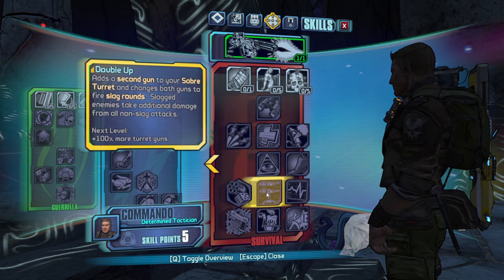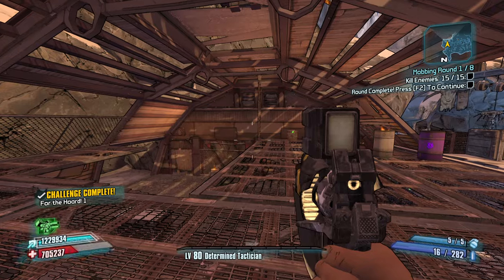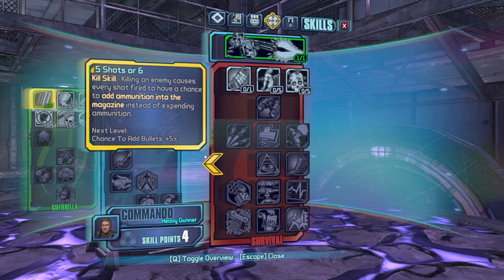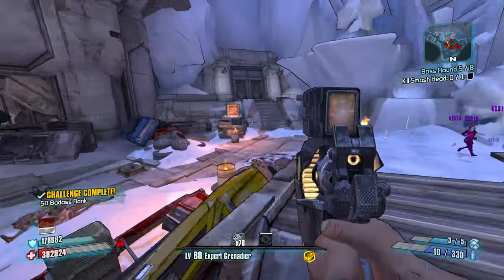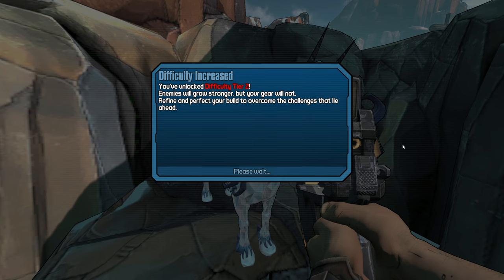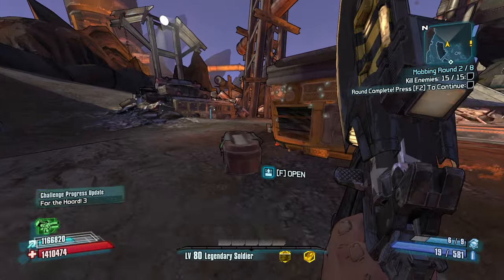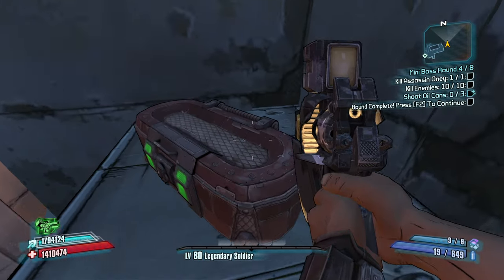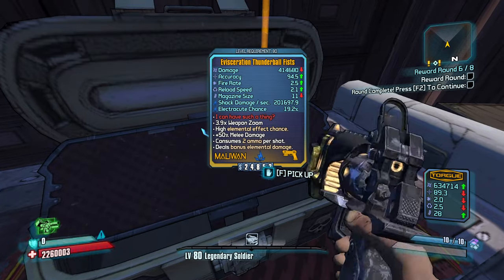Where Did Hyperius Go? 100% To Zero (Borderlands 2 Roguelands)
Bye Hyperius! Enjoy :)